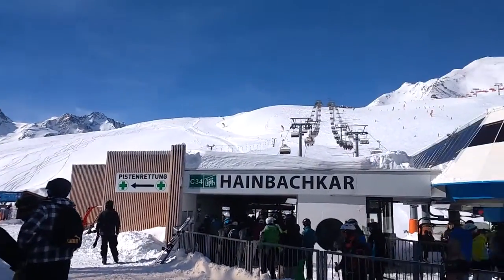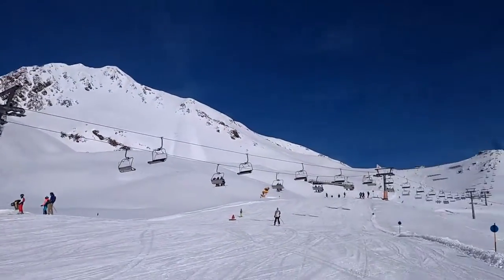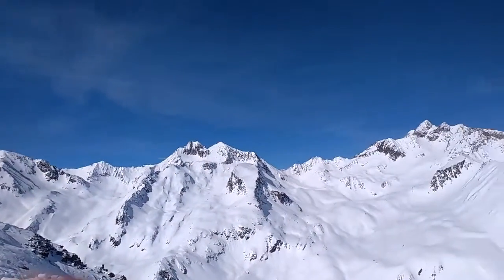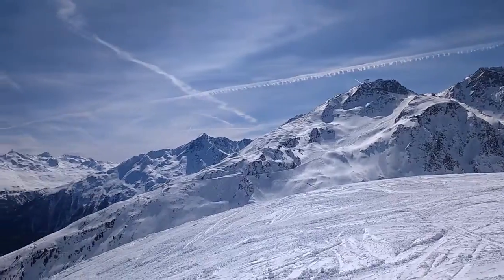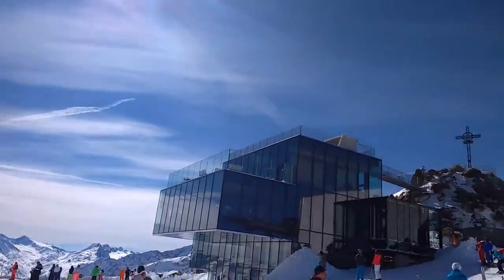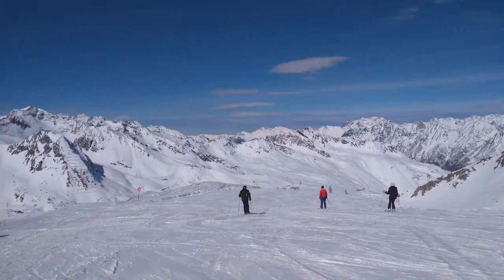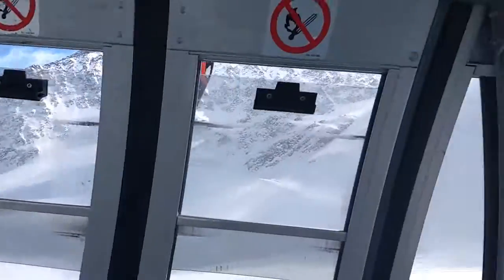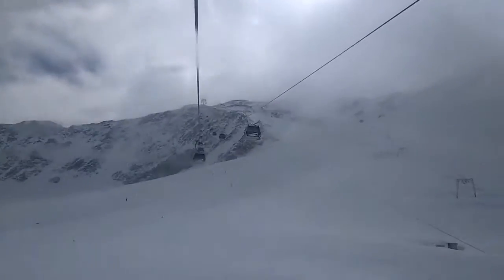Soleden March 2019